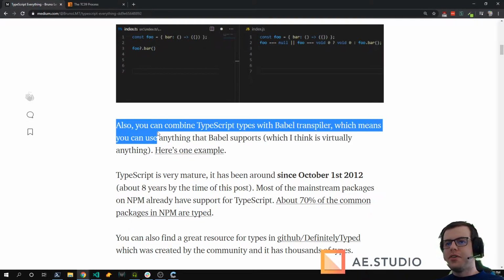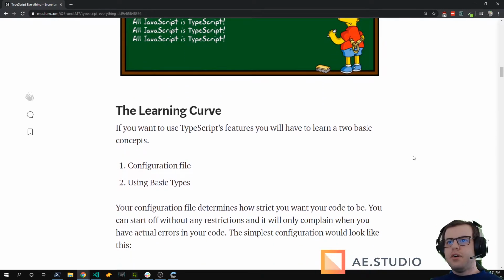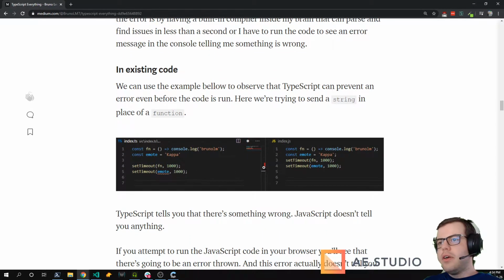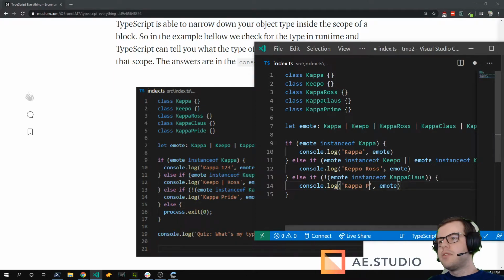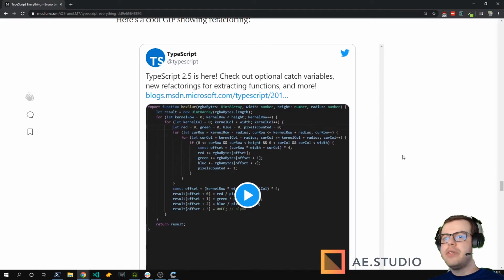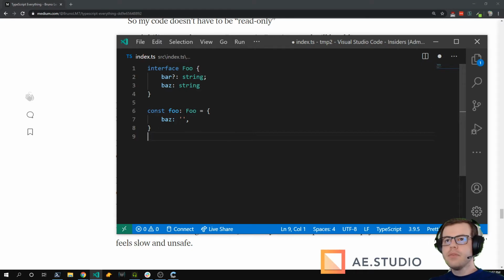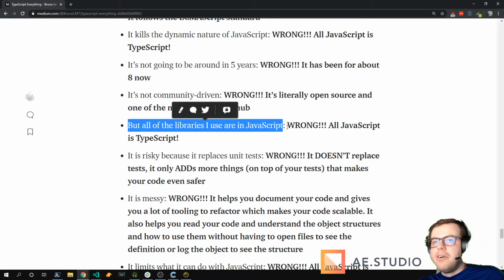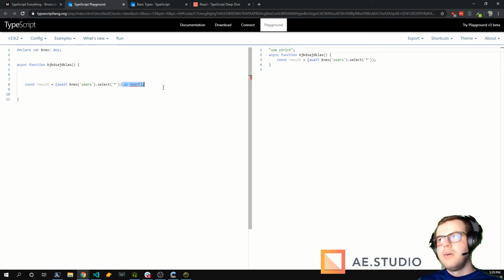TypeScript Everything talk | AE Studio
Why and how I'm never going to use JavaScript again

Speakers: Bruno Leonardo Michels